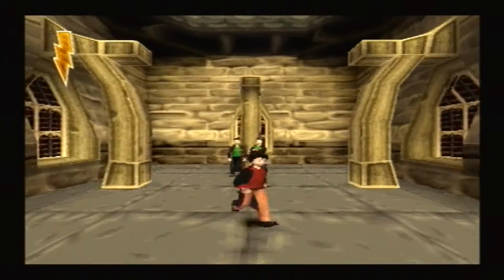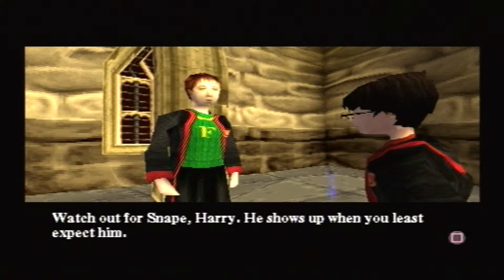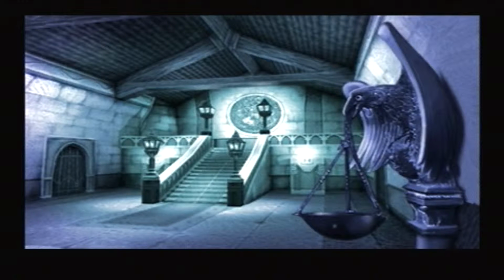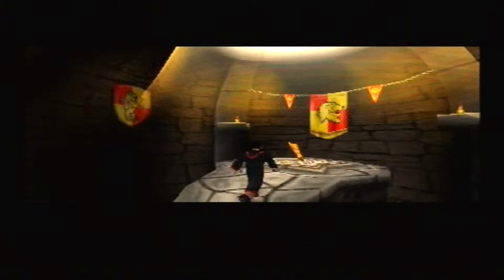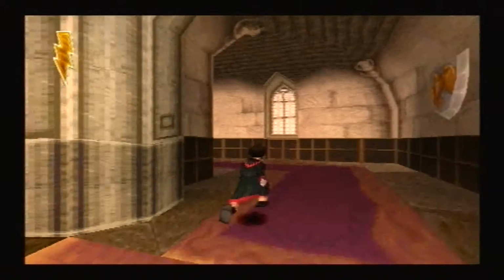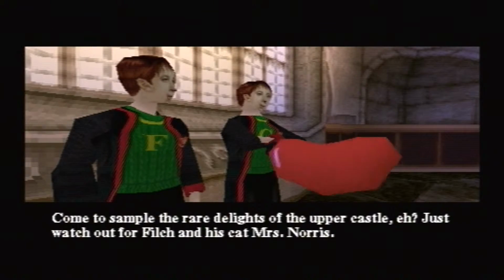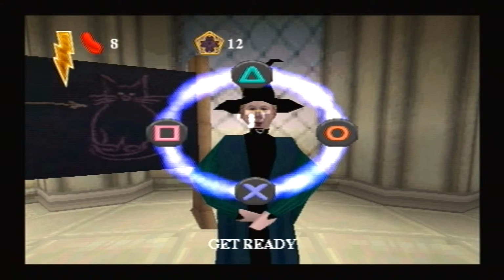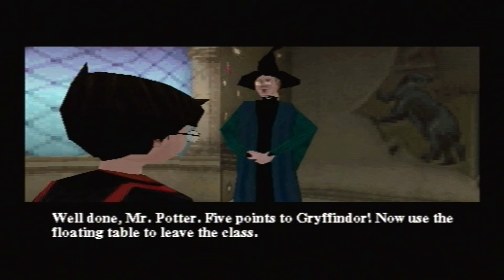Transfiguration (Harry Potter atPS #10)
So for something a bit different I thought I'd look back at a game from my childhood and attempt to complete it. I'm playing it on the original Playstation (no emulators here) with all the dodgy cameras and controls in full glory.

and follow the link bellow to access my fb page where you can keep up to date with my content and win prizes -